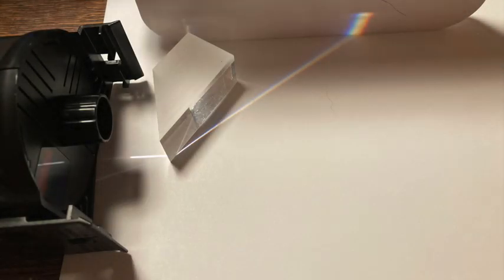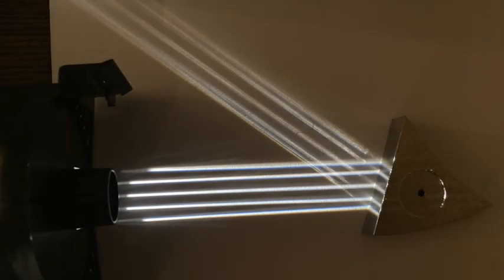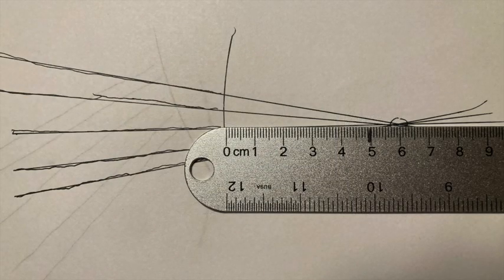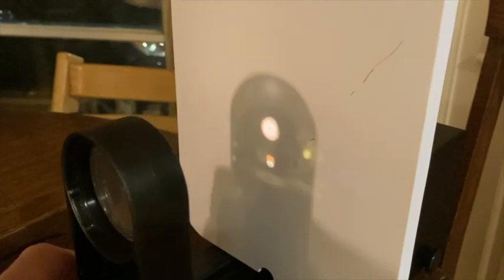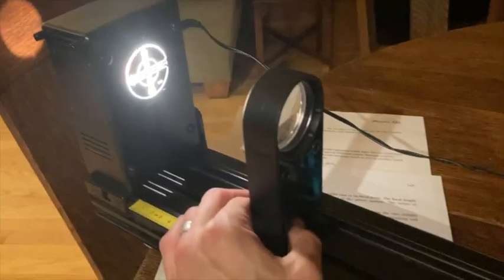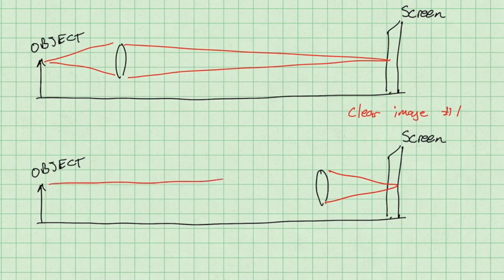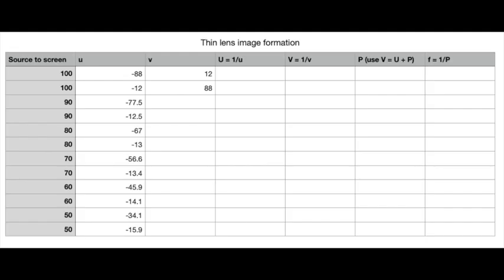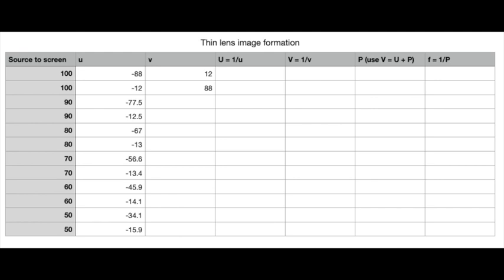Geometric Optics Lab